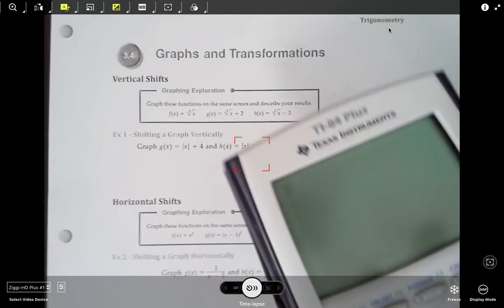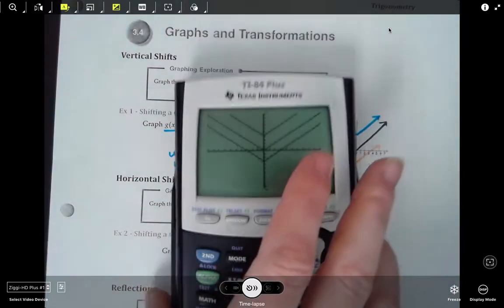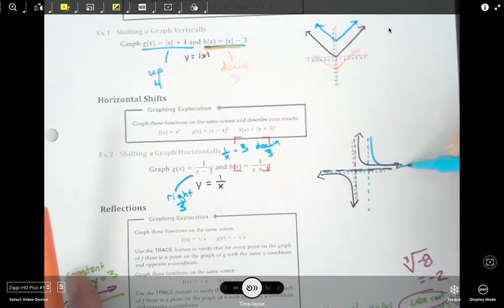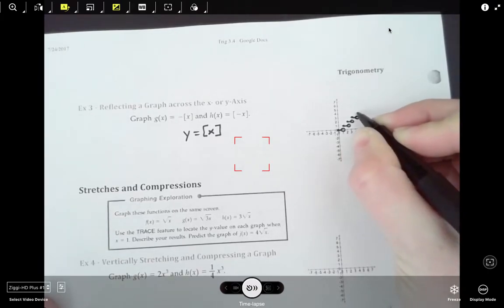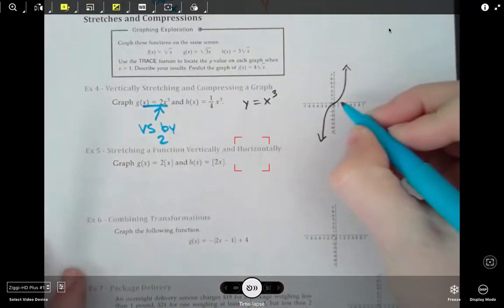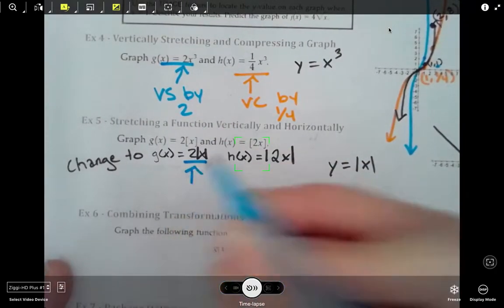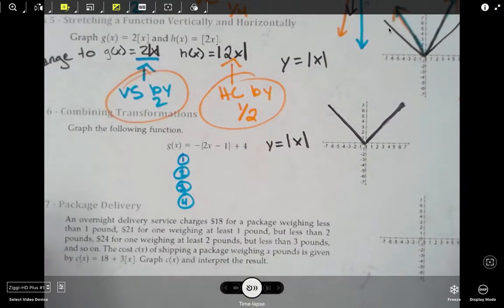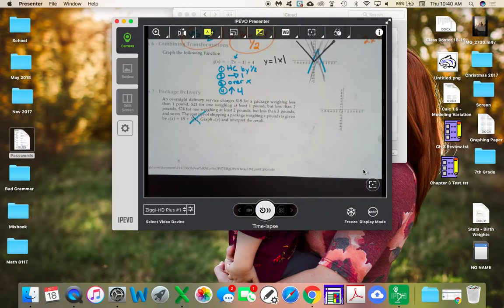Trig 3 4 Part B